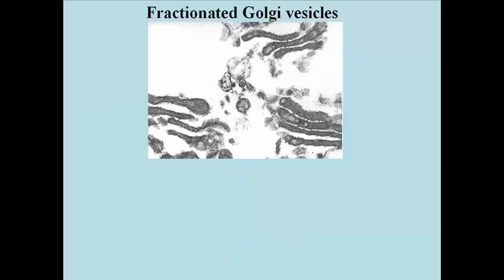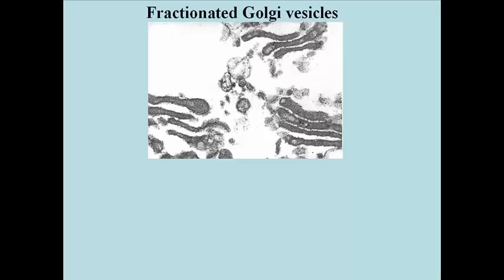110 Isolated Golgi Vesicles